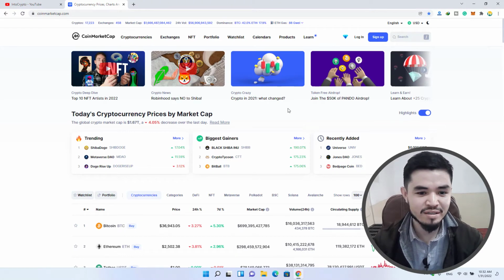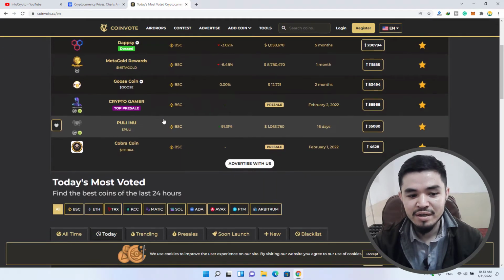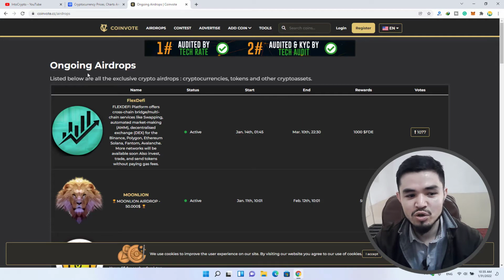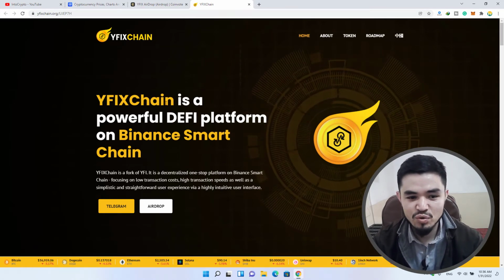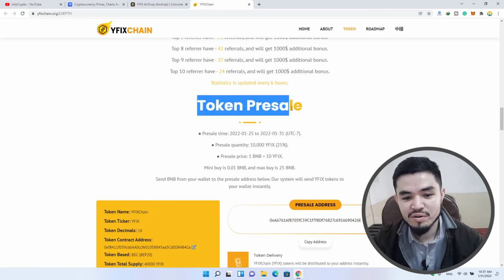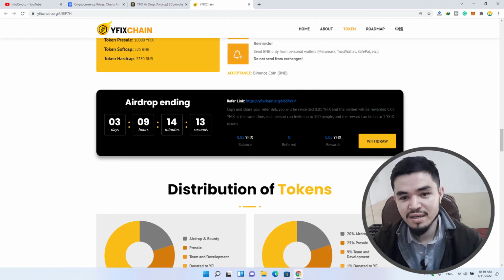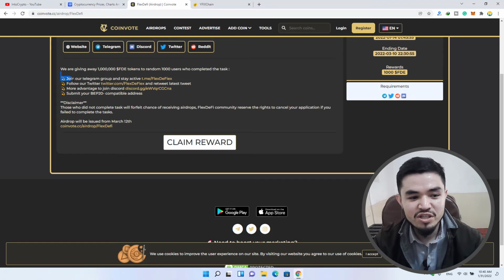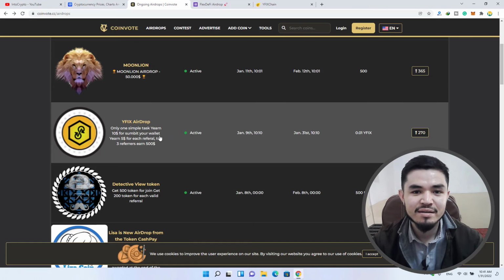How to Claim Free Airdrops | How to Make Money With Airdrops | Redeem Free Airdrops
In this video, I will show you How to Claim Free Airdrops | How to Make Money With Airdrops | Redeem Free Airdrops. Through this website, you will be able to redeem free Airdrops and make money with these airdrops.
⏰Timestamps:

00:00 Intro
00:15 Starting
02:09 Open the website
04:13 Claim Airdrop
11:25 Outro